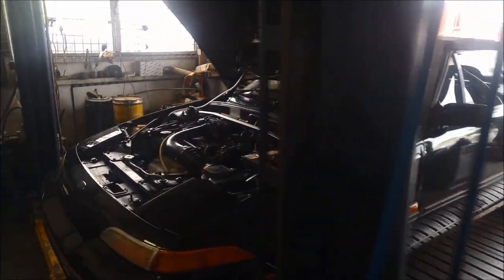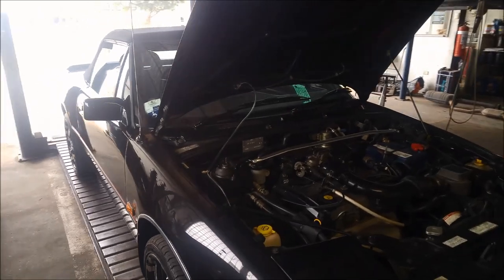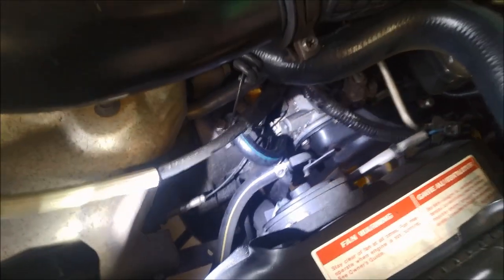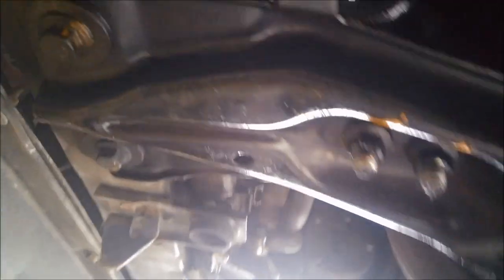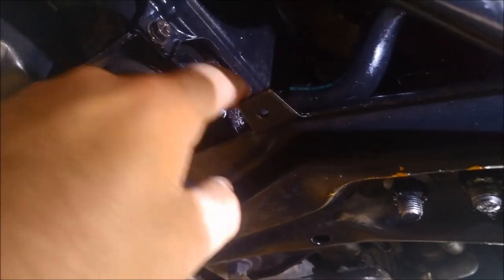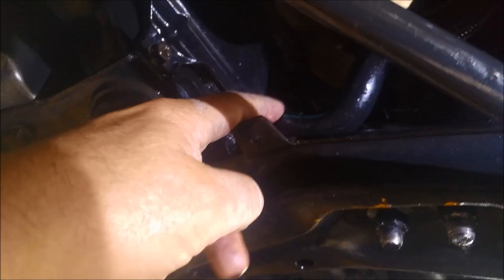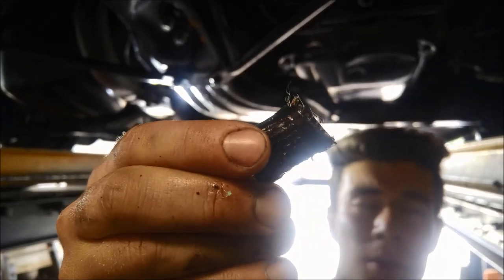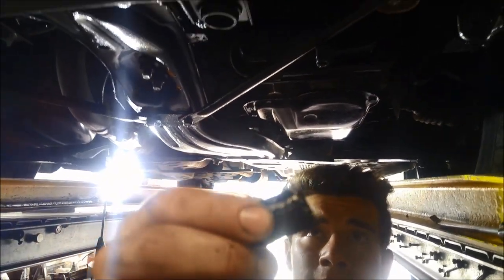Ford Capri C3 Automatic Transmission Leak Repair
Ford Capri 1992 ( Australian ) Automatic Transmission Cooling Hose Leak Repair - Quick & Easy

ewffiHwh3792wyp9y2yr723#%%&%ÊADG$^^$$^#$%^$%&